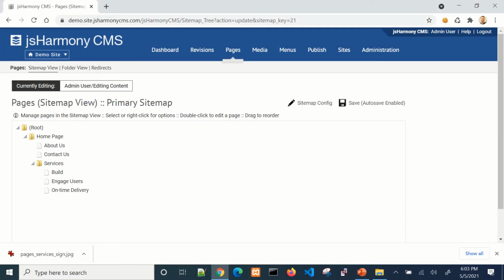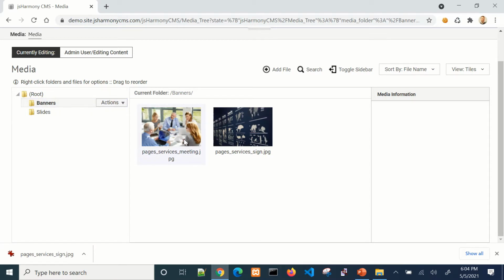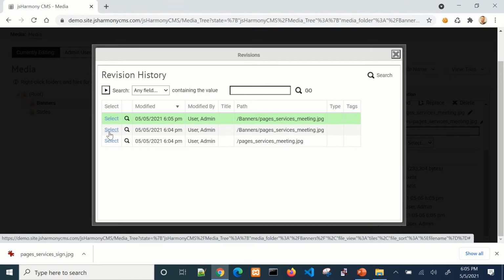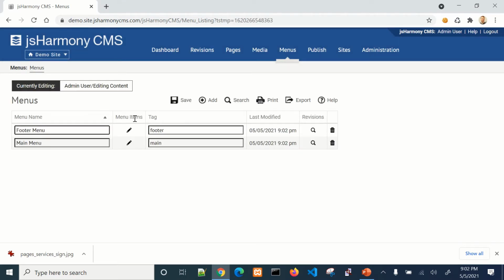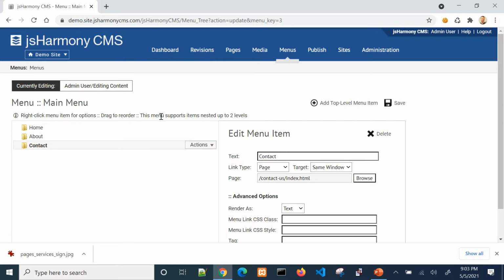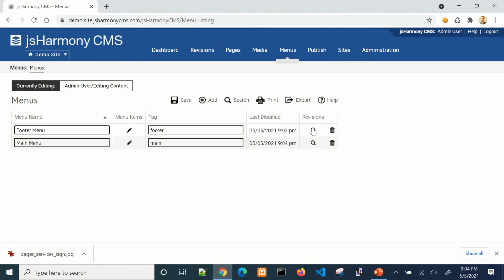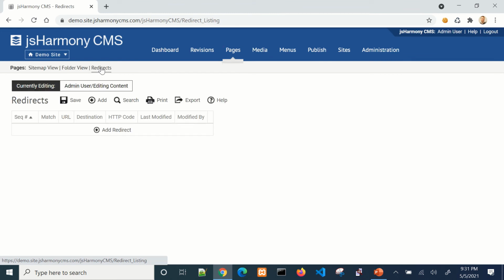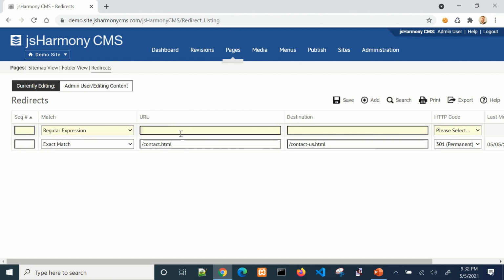jsHarmony CMS Tutorial 4 - Media, Menus, and Redirects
- Uploading and managing media files
- Editing menus
- Editing redirects